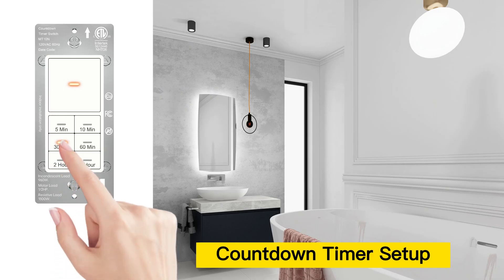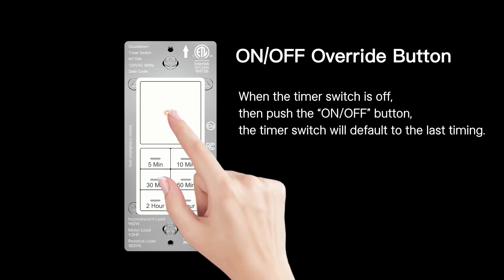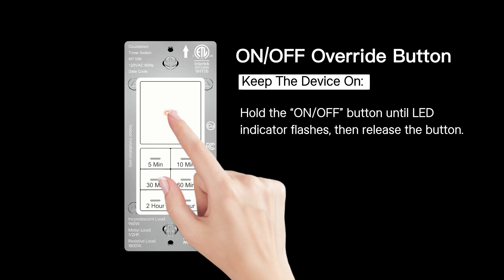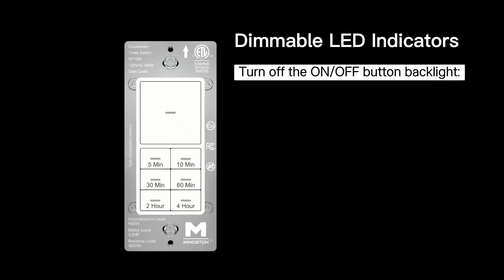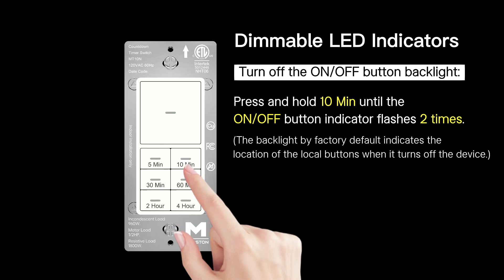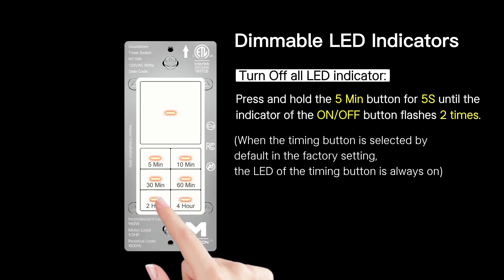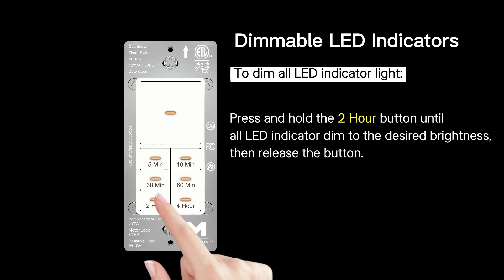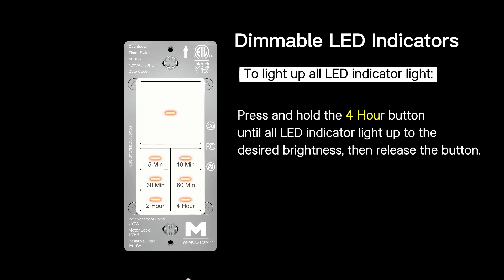[MT10N] Minoston 4 Hour Timer Switch MT10N Setup Instructions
4 Hour White Timer Switch(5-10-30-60 Min, 2-4 Hour), without wallplate.
Specifications: NEUTRAL WIRE REQUIRED, 1-Way, 120VAC, 60Hz, 1/2HP Motor, 15A Resistive, 1000W Tungsten, Electronic Ballast/LED 5A or 600W. ETL & FCC Listed.